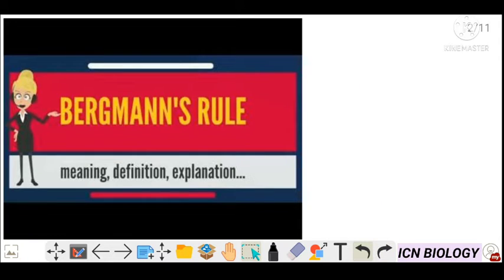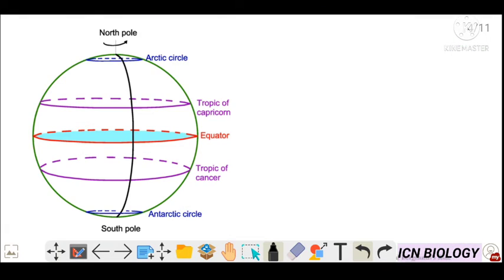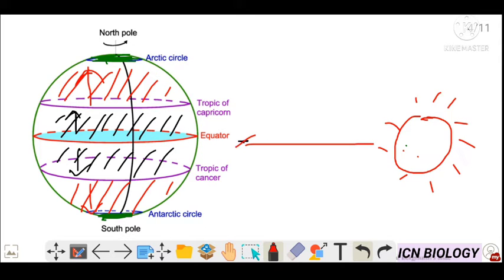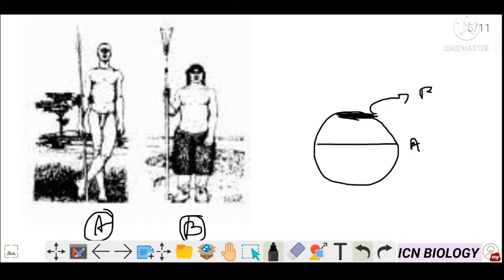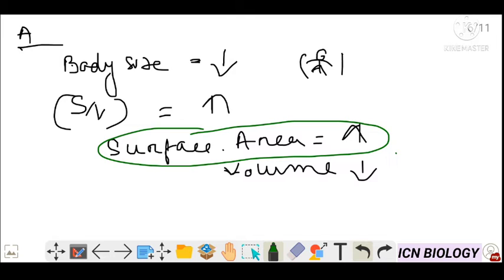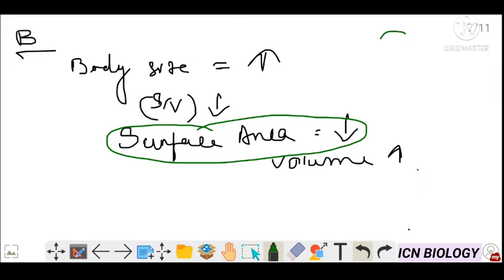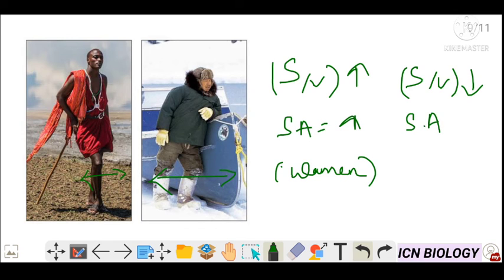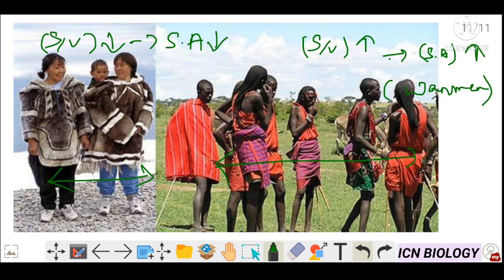Bergmann's Rule | Ecogeographical Rule | CSIR NET Life sciences | Thermoregulation | ICN BIOLOGY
Bergmann's rule is an ecogeographical rule that states that within a broadly distributed taxonomic clade, populations and species of larger size are found in colder environments, while populations and species of smaller size are found in warmer regions.

Carl Bergmann
Endothermic Animals
Thermoregulation in Endothermic Animals
Warm Blooded Animal
Cold Blooded Animal
Polar Animal
Tropical Animal
Surface by Volume Ratio
Why Smaller organisms found in warmer region
Why Larger organism found in Colder Region
Body Size of Animal

⊱ ───ஓ๑♡๑ஓ ─── ⊰     ⊱ ───ஓ๑♡๑ஓ ─── ⊰

🏷Books For Biology Students :

🏷Msc. Entrance Books

🏷Biology Box ( Dissection Box)

🏷Skin Care Products

🏷 Teaching Tools :

csir net life science exam syllabus for csir net life science

csir net life science answer key with explanation csir net life science coaching

GATE LIFESCIENCE GATE Biotechnology

ICMR JRF